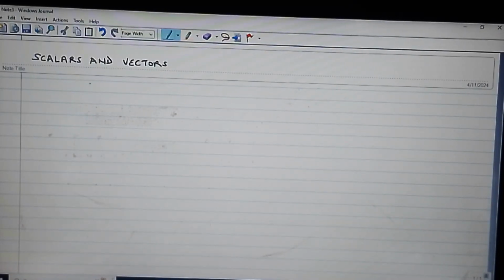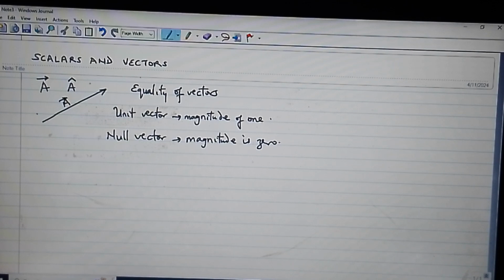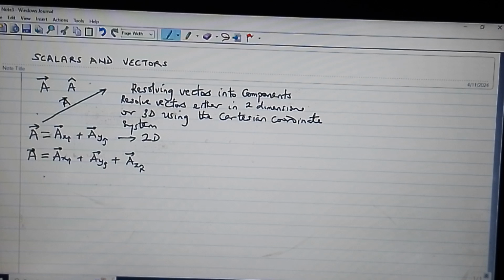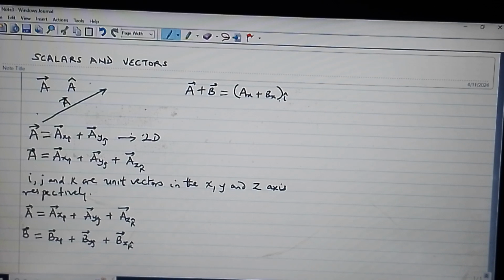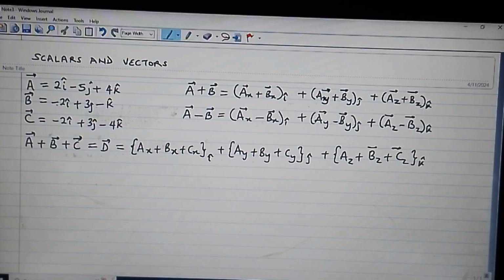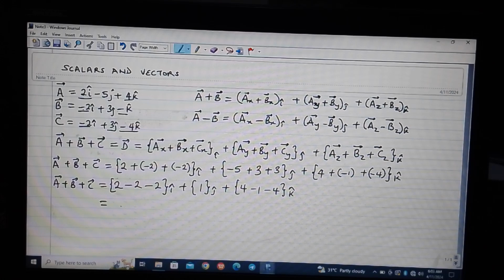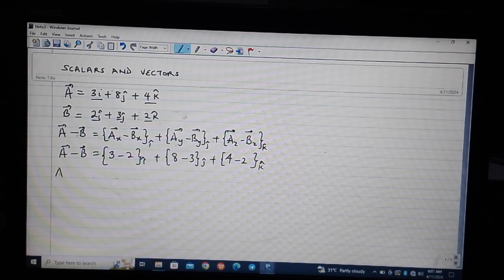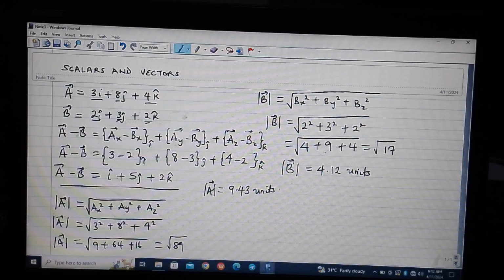Vectors and Scalars 1.